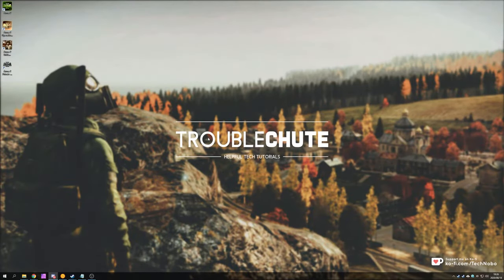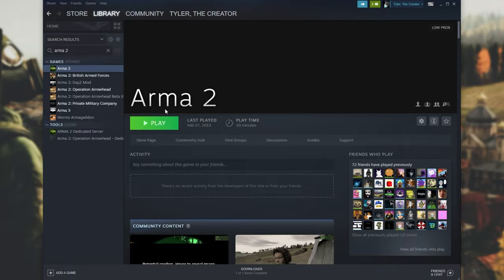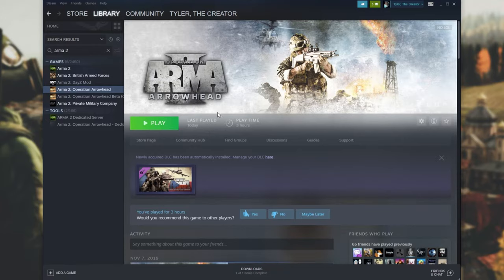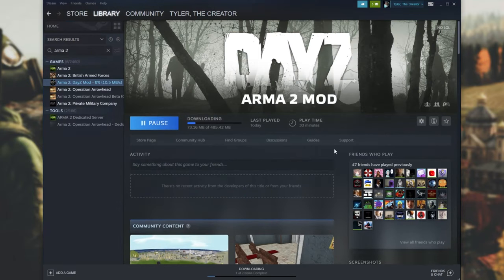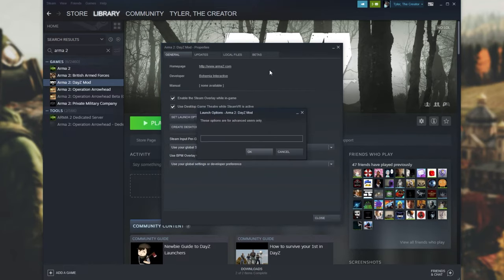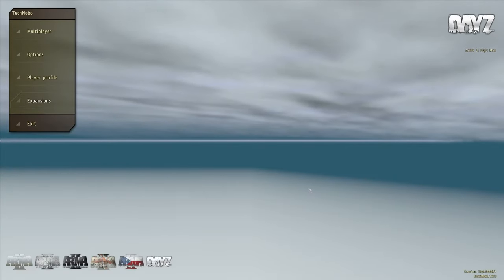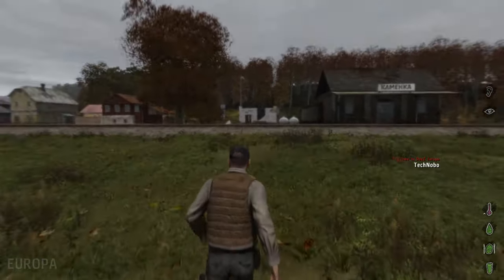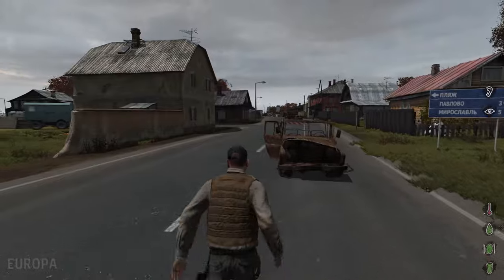ARMA 2: How to install DayZ Mod | Crash Course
Want to go back and play ARMA 2: DayZ? Well, this video takes you through installing it, and getting everything working from scratch. Whether you have had ArmA 2 installed before this point doesn't matter, by the end of the video you should have the free ARMA 2: DayZ mod working!

Launch options: -skipintro -nosplash

Timestamps:
0:00 - Explanation
0:19 - Requirements
0:37 - First launch?
1:08 - Launching each game at least once
2:13 - Adding ARMA 2: DayZ on Steam
3:12 - Making sure no betas are selected
3:52 - ARMA 2: DayZ Launch Options
4:45 - Making sure correct mods are checked
5:26 - Joining an ARMA 2: DayZ Mod
6:24 - Fix ARMA 2: DayZ blurry game